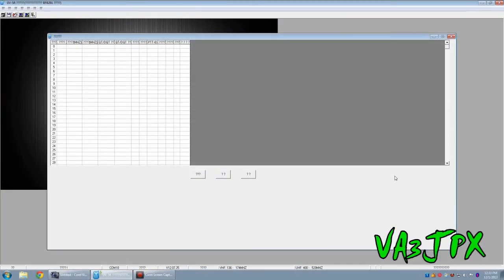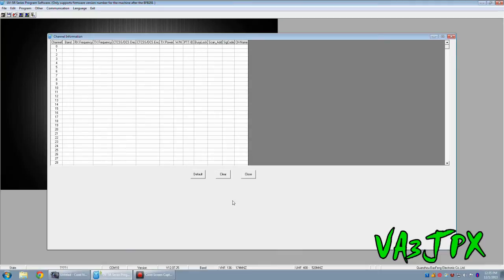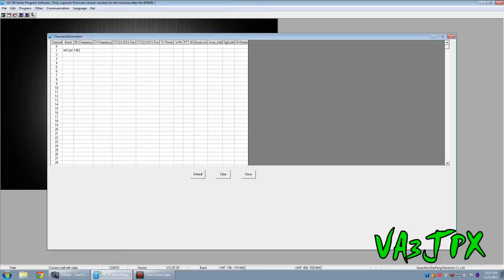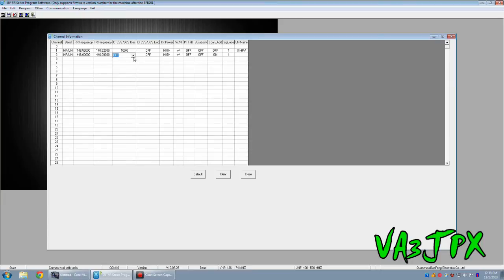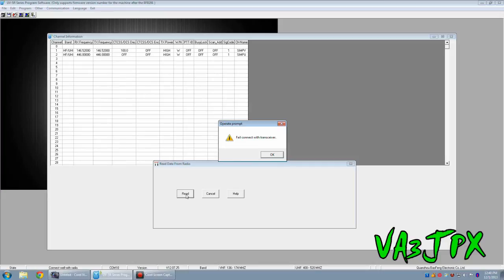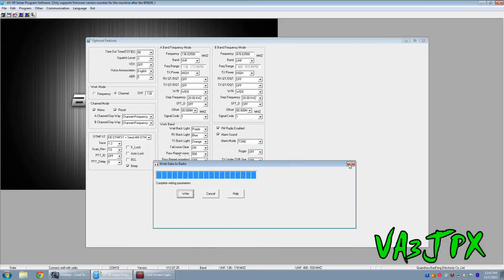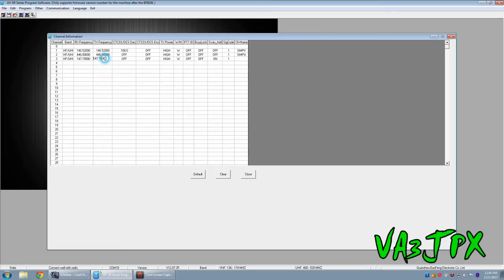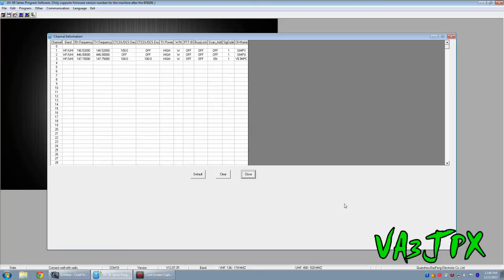How-to program Baofeng Dual Band HT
Instructional video on how to program the Baofeng UV-5R dual band HT.

I hope you enjoy the video.  If you have any questions/comments, please leave them in the comments section below.

73